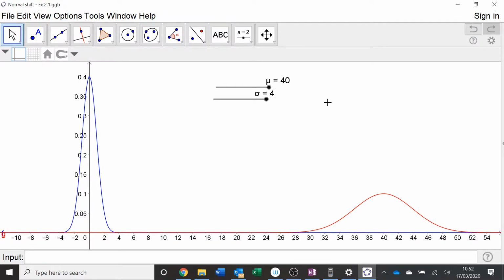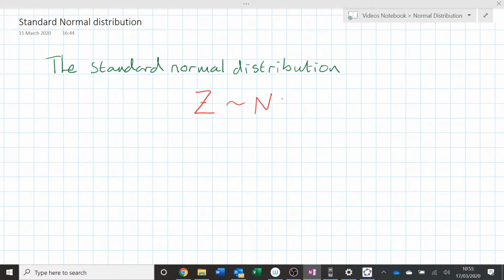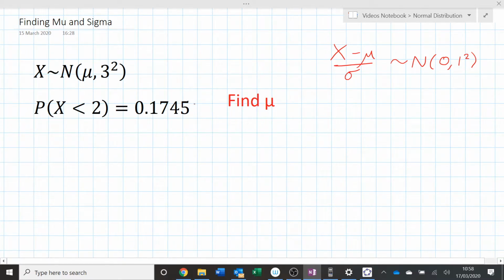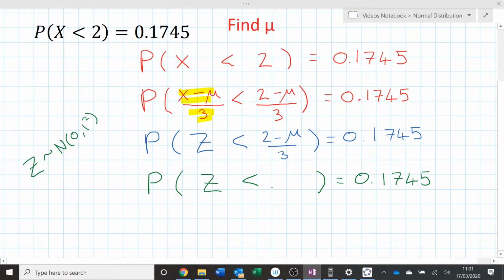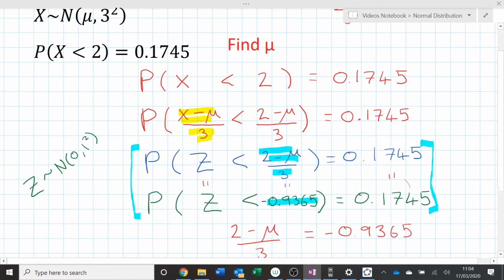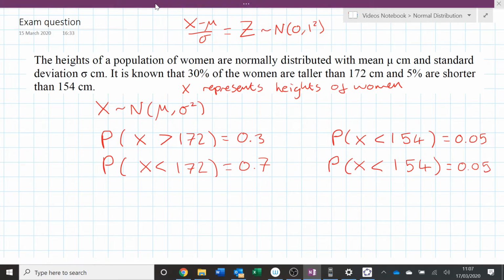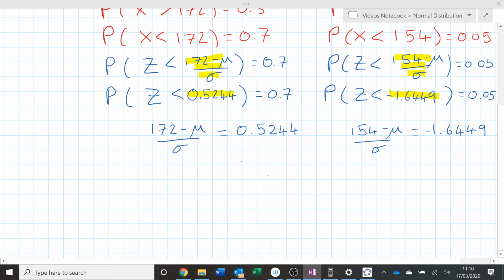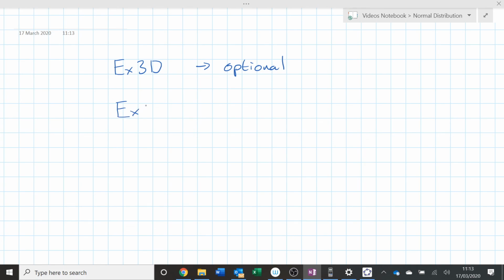Normal Distribution part 3 - Standard normal and finding mu and sigma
Covers Ex 3D and 3E